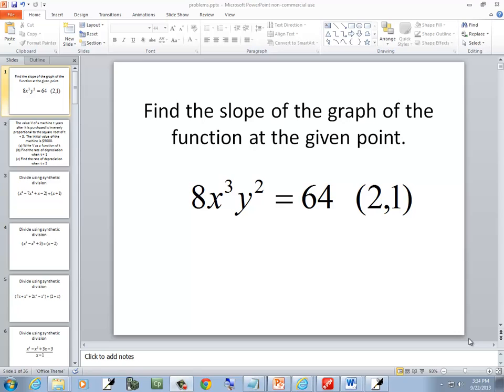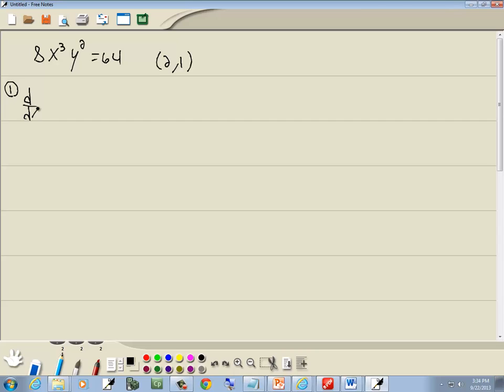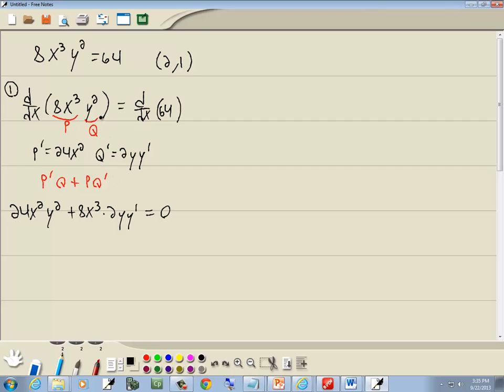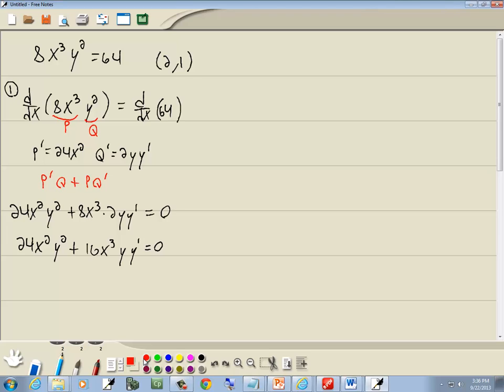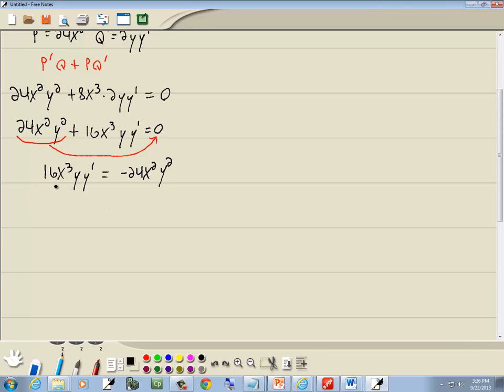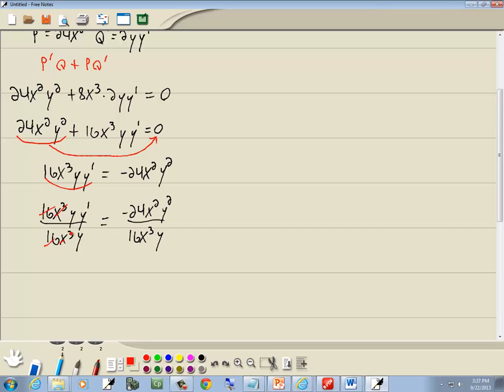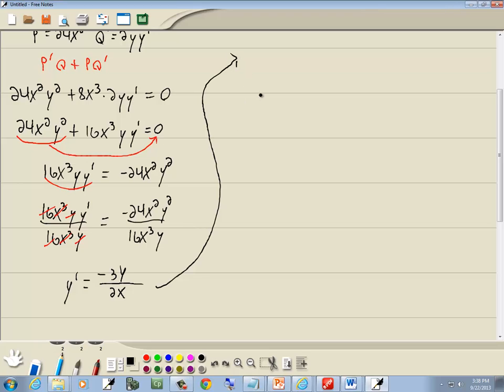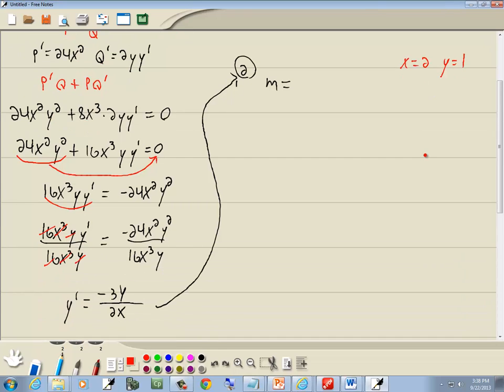Calculus for Business-Economics Homework - Implicit Differentiation - P0334734